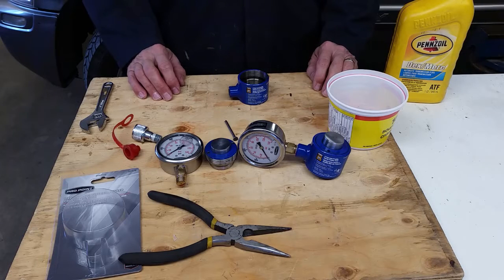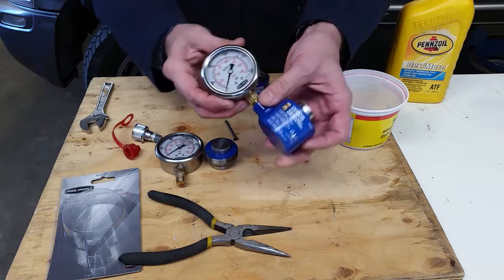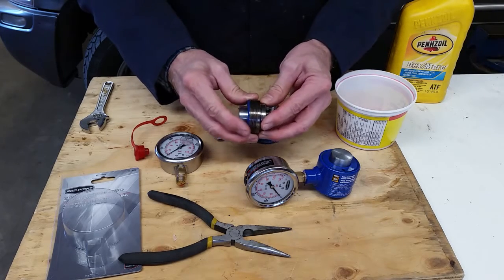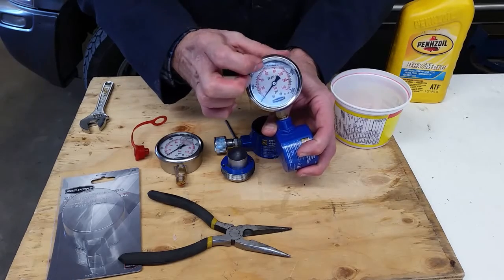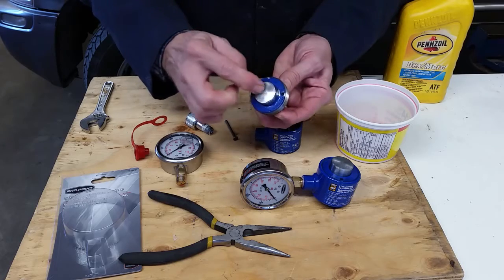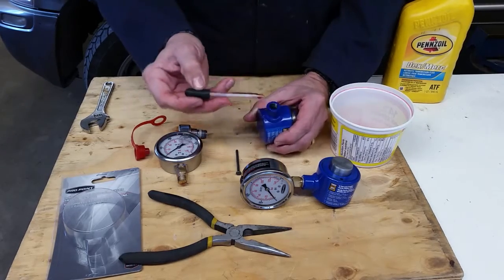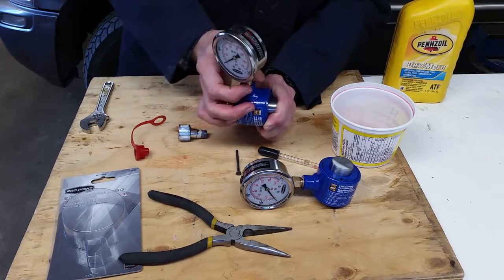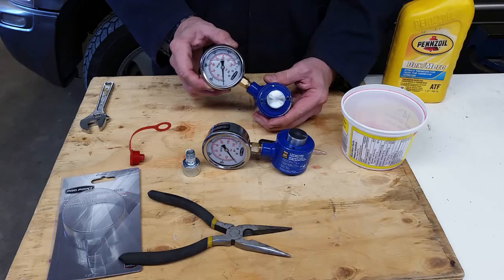Hydraulic Weight Scale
How to Build a Hydraulic Weight Scale